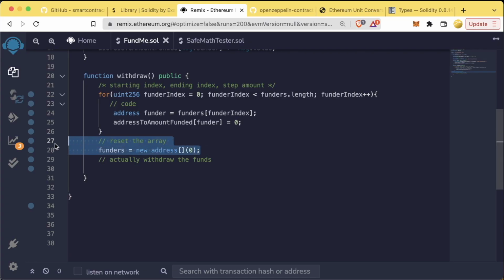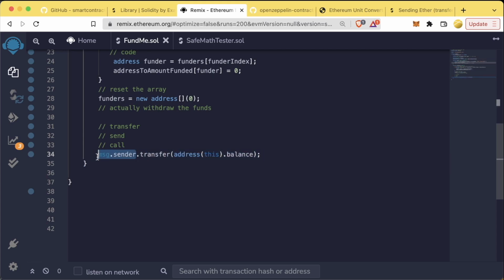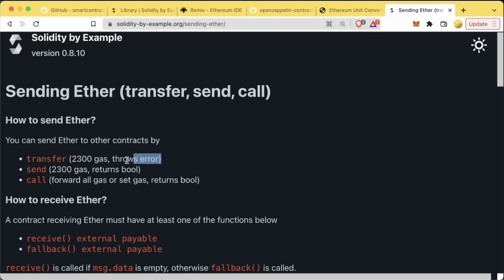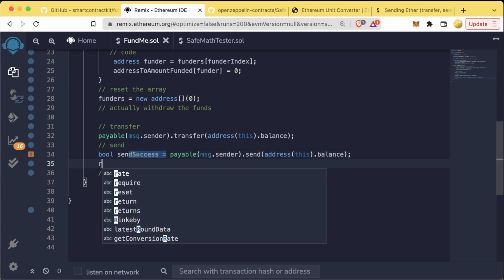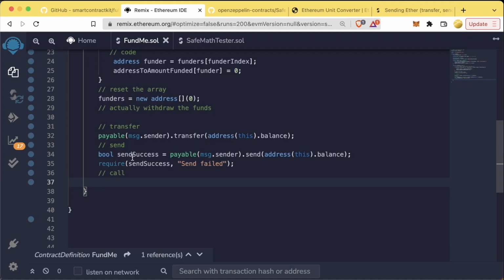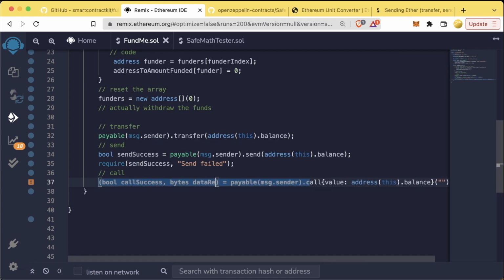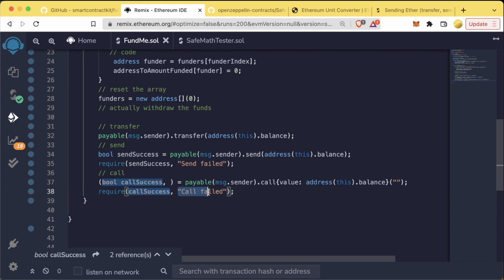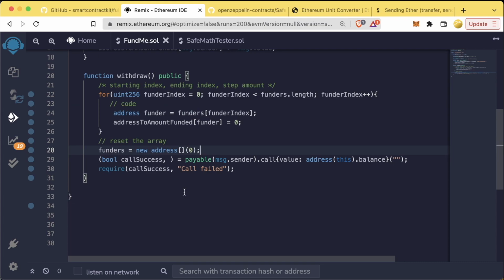Lesson 4 Part 18 | Transfer, Send, Call - Solidity & Foundry Full Course